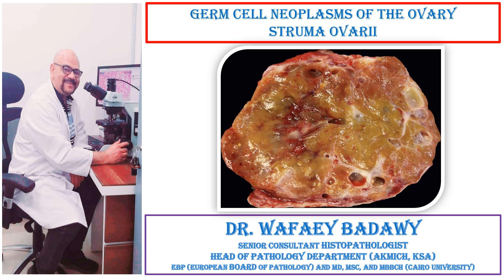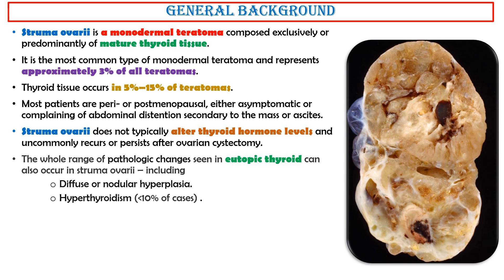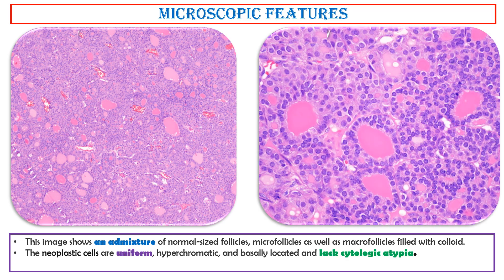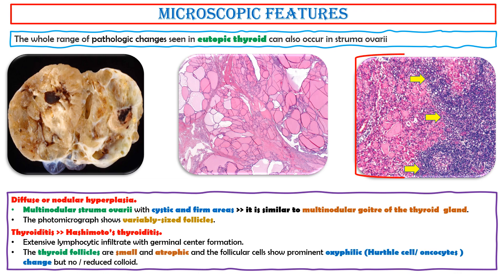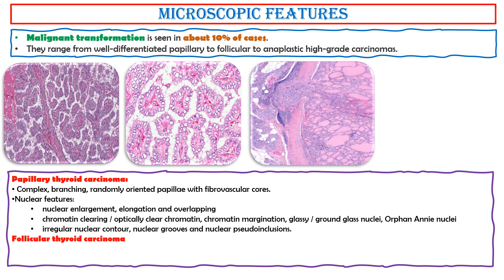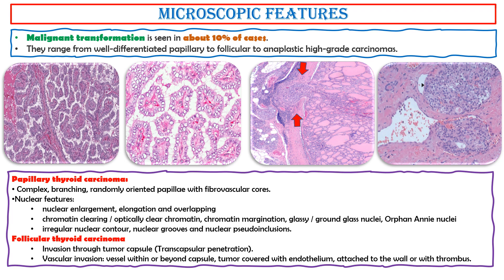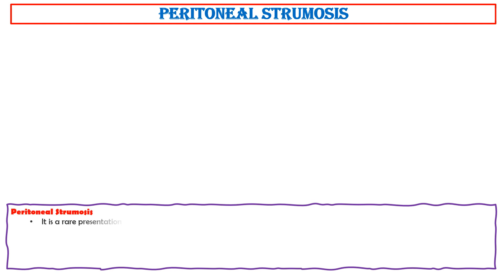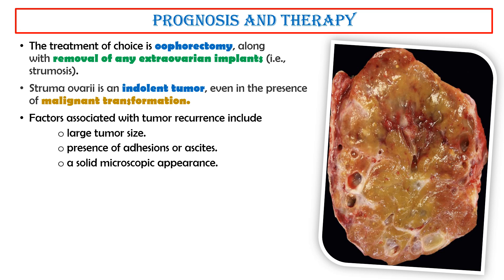GERM CELL NEOPLASMS OF THE OVARY STRUMA OVARII BY DR WAFAEY BADAWY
Struma ovarii is a monodermal teratoma composed exclusively or predominantly of mature thyroid tissue. It is the most common type of monodermal teratoma and represents approximately 3% of all teratomas